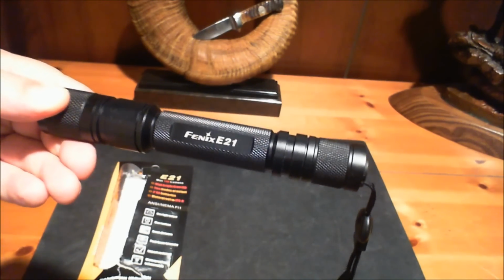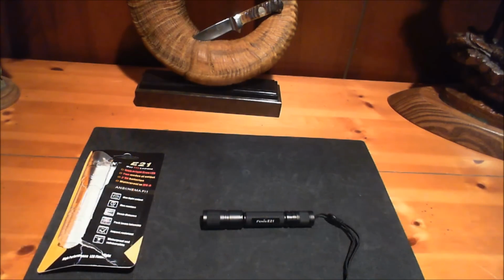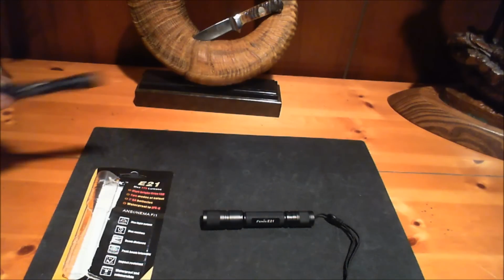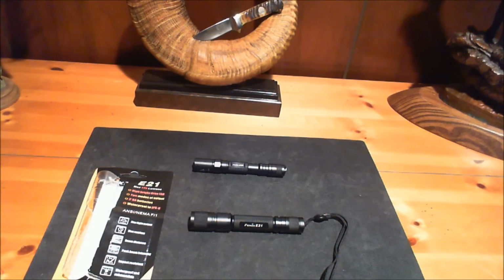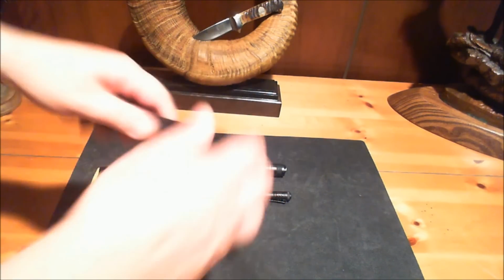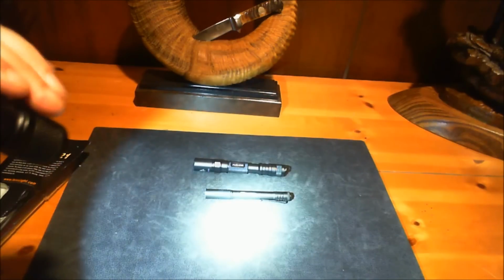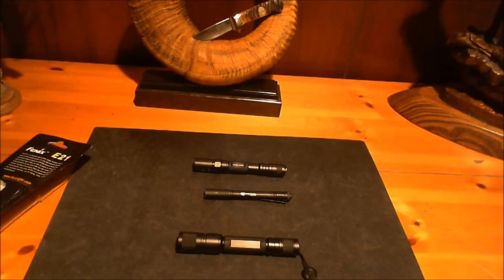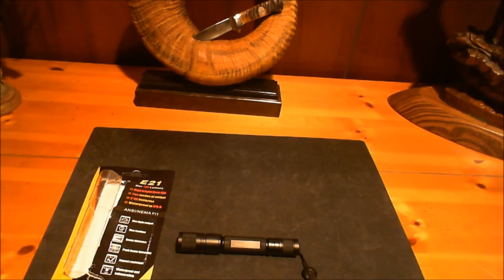Fenix E21- "The Everyman's Light"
The Fenix E21 is a flashlight for everyone out there.  It has the most basic of functions yet offers Fenix quality at an economical price for everyone.  This little light will let you get into a high quality LED without breaking the bank.  At 180 lumens there is more output then most 2 AA lights on the market, and AA batteries are easy and cheap to find.  Fenix in my opinion is one of the best flashlight makers out there to date and you should definitely get into a E21 at $34.95 from PFI Dude's website.